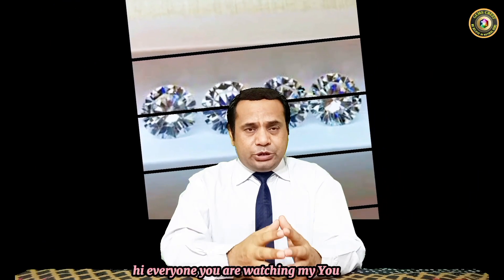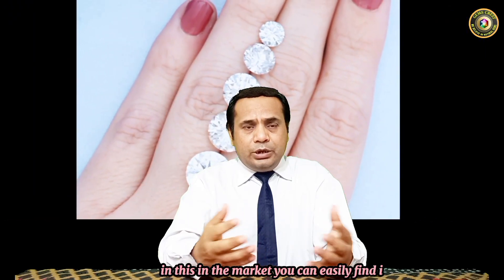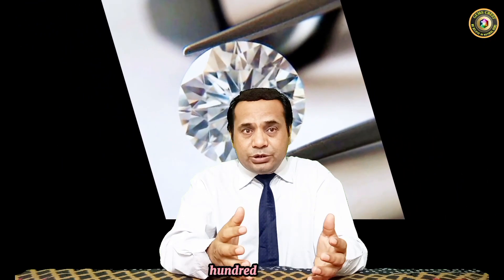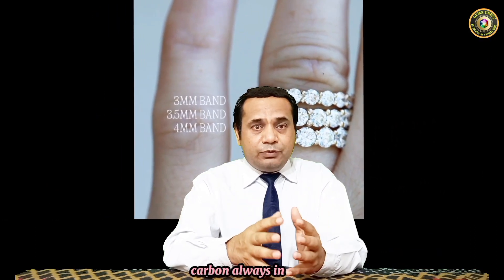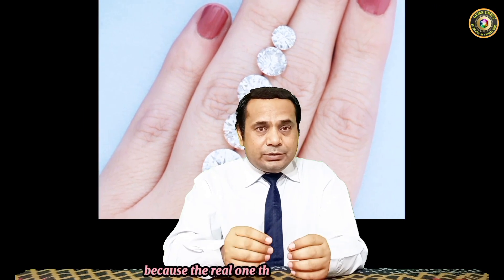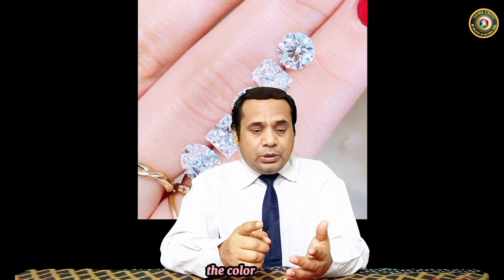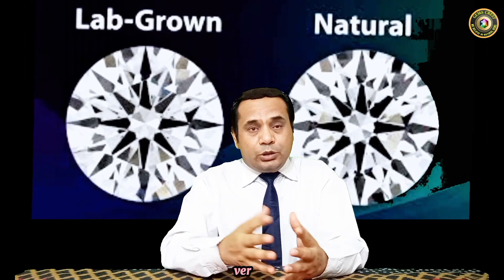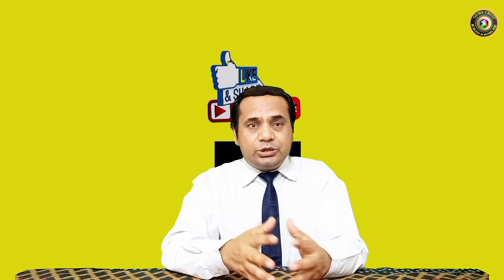What is difference between Lab grown diamond and real | lab grown diamonds | Gemstone dealing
Welcome
"Gemstone dealing"! 🌟
This video about What is difference between Lab grown diamond and real
lab grown diamond vs real diamond
lab grown diamonds vs natural.
lab grown diamonds
diamonds
lab grown diamond
natural diamonds
lab grown diamonds vs real diamonds
natural diamond
lab diamonds vs real diamonds
lab grown diamonds diamond tester
lab created diamond
lab grown diamonds are fake
difference between diamondsmu
Muhammad Asif
gemstone dealing
GEMS CREST